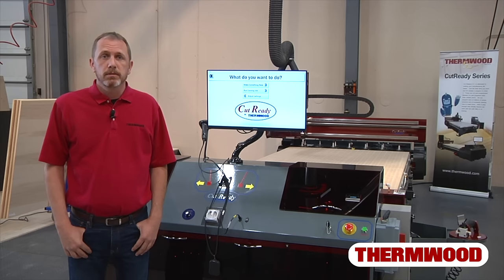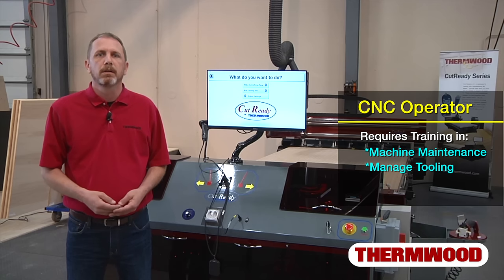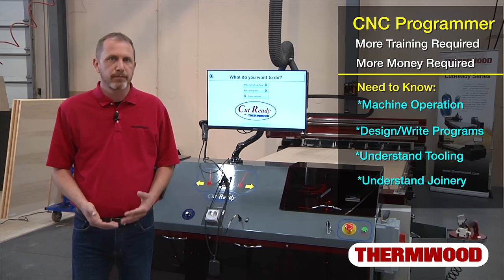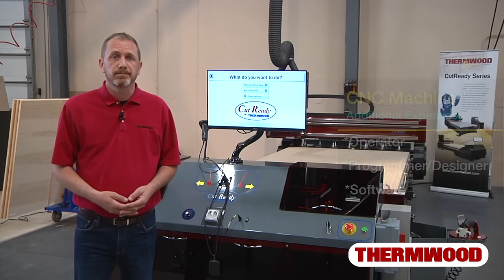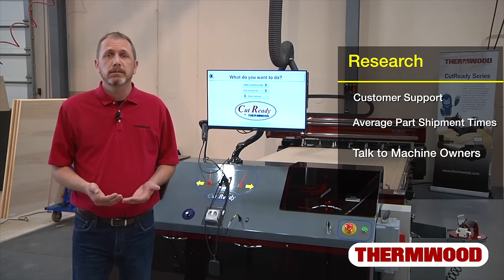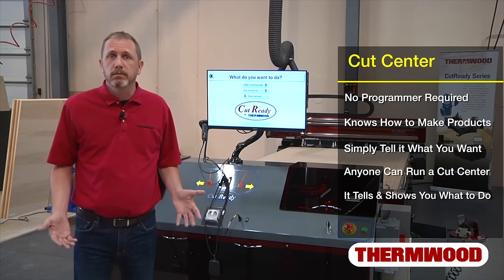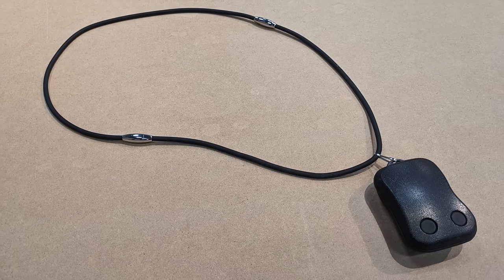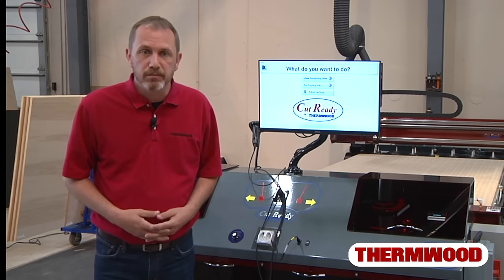What is the difference between a CNC Machine and a Cut Center?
Jody Wilmes (Cut Ready Product Manager), helps you understand the differences between the Cut Center and a regular CNC machine.  Jody provides an in-depth look at what it takes to successfully operate each machine, and lists some of the additional expenses and things to consider when shopping for an automated solution for your application.